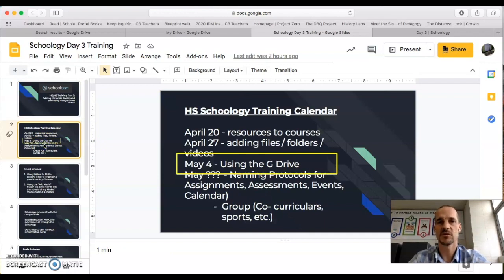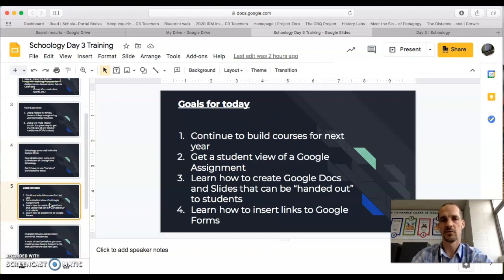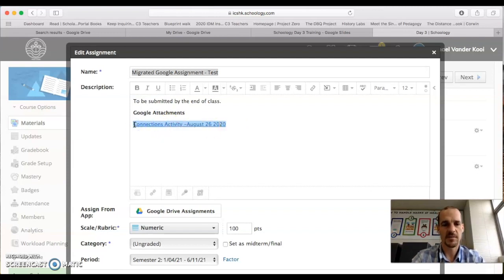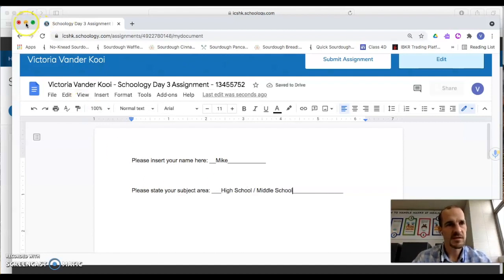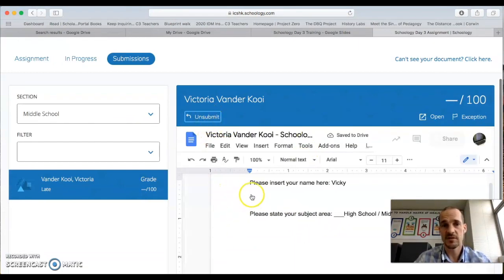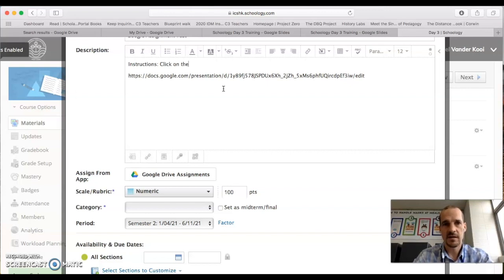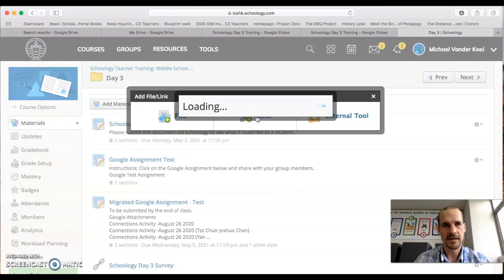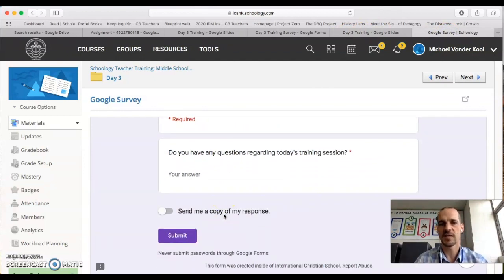Schoology Day 3 Training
This video explains how to create Google Assignments on Schoology